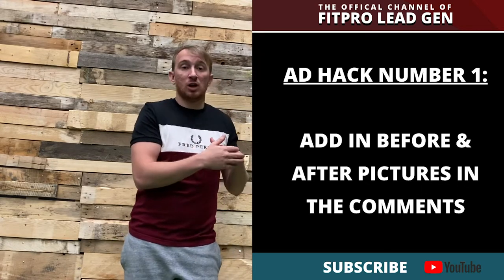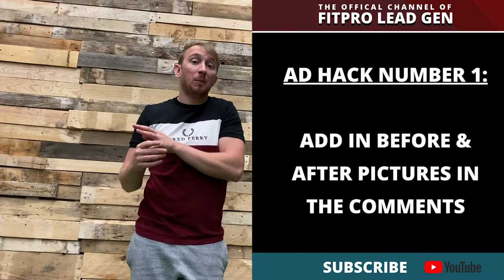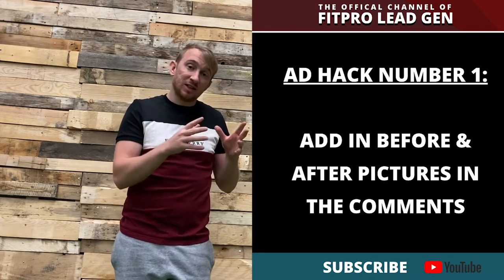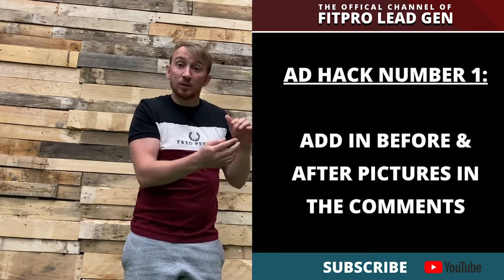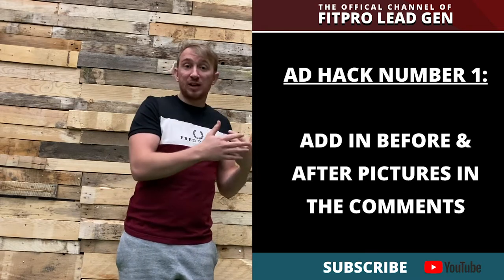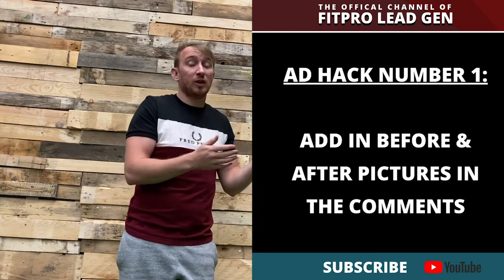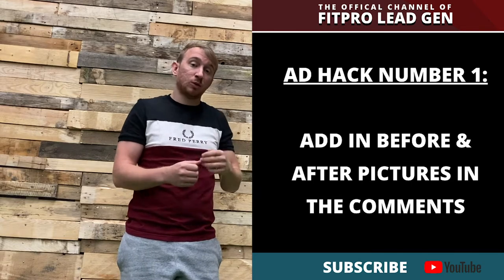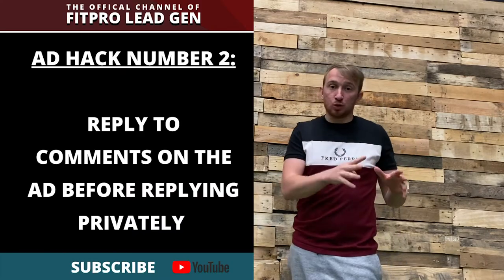4 Facebook Ad Hack That Will Improve Your Lead Quality 🙌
How did you find Alex's interview yesterday?

Was really interesting to see what it is like working out of a Big Bix Gym and Alex really did go into details on how get started, thrive and also transition out of a Big Box Gym

Therefore is you are in the situation, then you will 100% want to check out this interview 💪

Today we have something very interesting for you in regards to Facebook Ads

And in particular, looking at 4 simple hacks that will generate you better quality leads 🙌

After all, we all want better quality leads right❓

Okay, let's dive into Hack Number 1:

We all know we can't use Before & After pictures in our Facebook Images & Videos, we also can't use them on the landing pages we are taking them to from Facebook

But there is 1 place we can put them 😏

This is in the comments on your ads...

Once your advert gets accepted, head over to the comments and add a few before and after pictures comments

Not only is this a way to show people your results, but also increase social proof and intrigue

Which takes us to Hack Number 2:

Replying to all comments on the advert and not just heading directly to private messaging the lead

The reason this is key is down to intrigue...

Prospects will see your advert and want to know why it has so many comments

They will see your before and after pictures, they will then see all the comments

Boosting the number of people who are more likely to click the advert

Even if someone asks for the price, comment saying you will message them now

This adds an extra comment to the advert, and every comment increase more intrigue

Okay, Hack Number 3:

Tag your clients in the advert, images and videos

Remember the importance of social proof

Not only does it show that these people trust you, but if someone already knows one of those people

There comes a great referral 💪

Ad Hack Number 4 is for tried and tested adverts

We all know that it's very difficult to share your ads directly to clients once they are live

Therefore instead of creating them in ads manager, create the post on the page first

Then jump into Ads Manager to create the advert

That way you can then easily send the link to get clients to share the advert and comment on it

Again giving you MASSIVE social proof 🙌

Ready to give these hack a try ❓

Tomorrow we have some epic Canva training coming your way

David :)